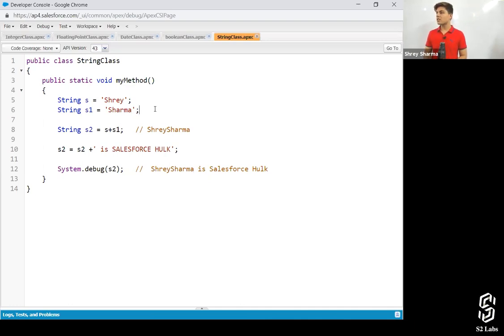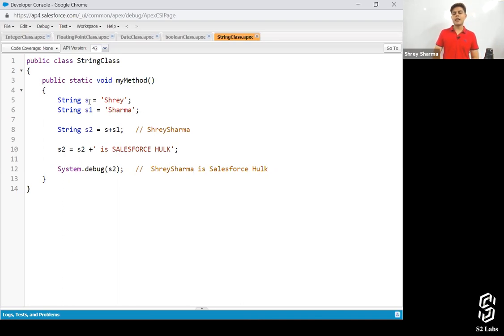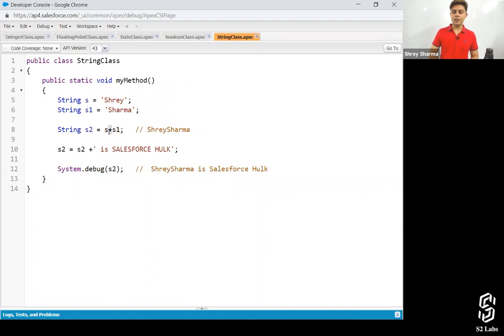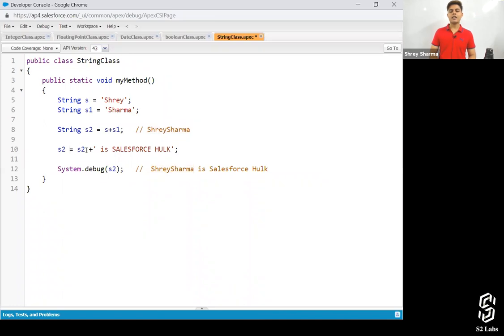STRING datatype | Primitive datatypes in apex | Salesforce Development Training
Do you know what String Datatype is?

Watch the Video to know about the String Datatype in Apex.